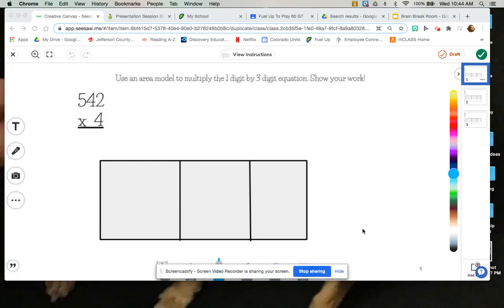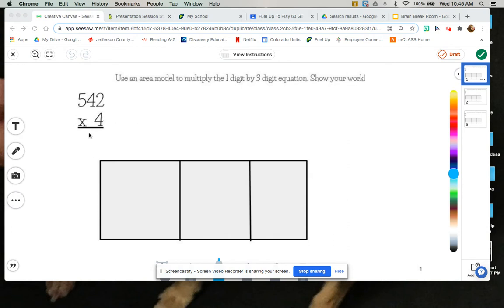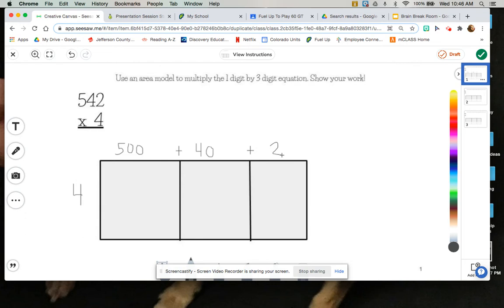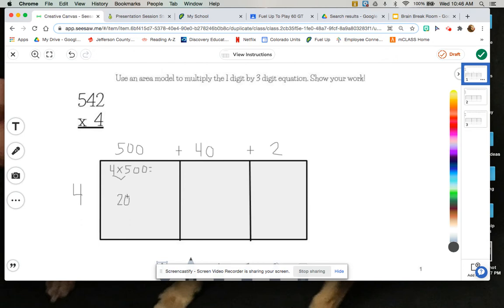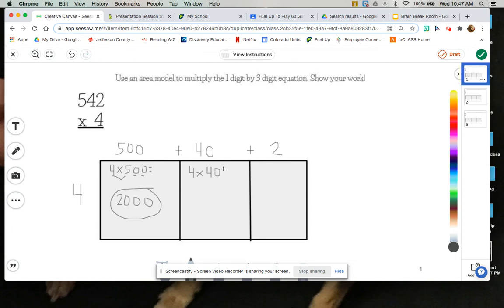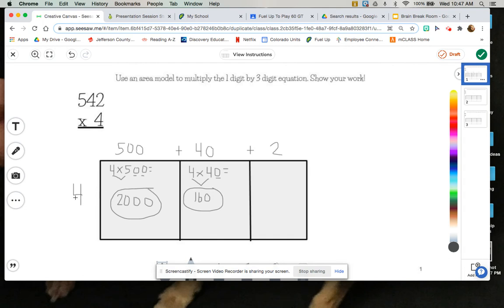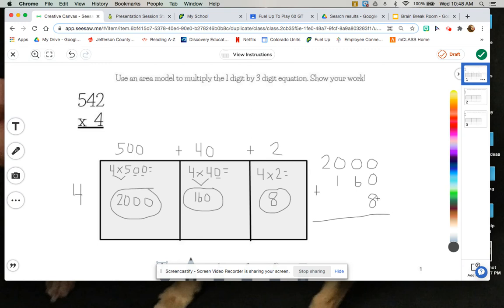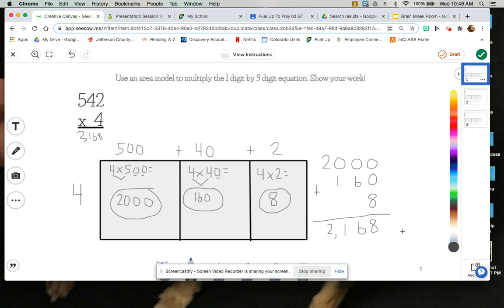Area Model One-digit by Multi-digit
How to use the area model